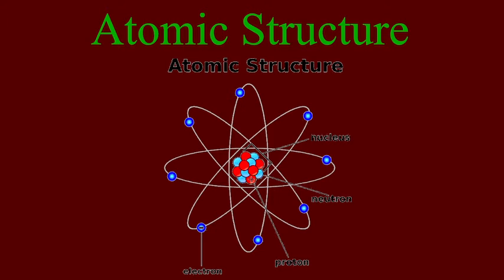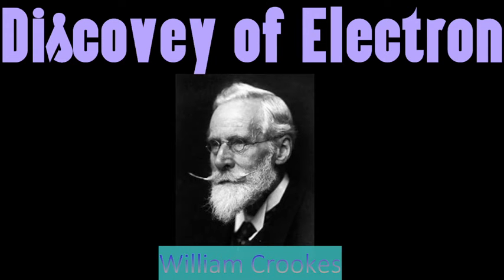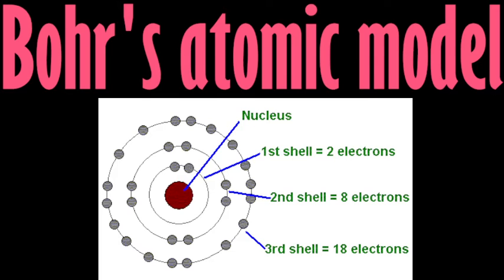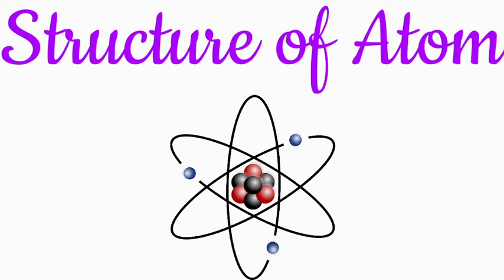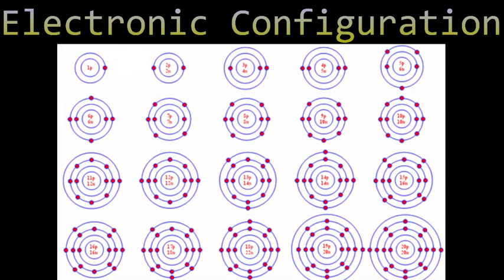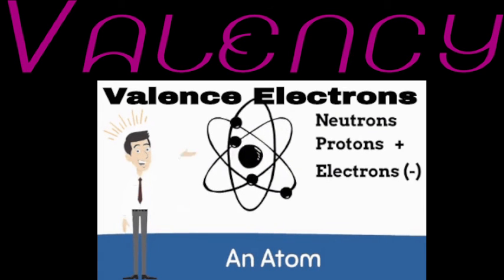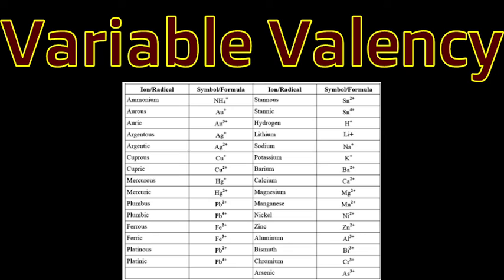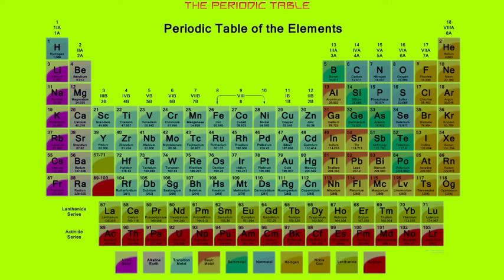Ch-4 | Atomic Structure | Chemistry | Pen and Pencil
This video is about Atomic Structure.